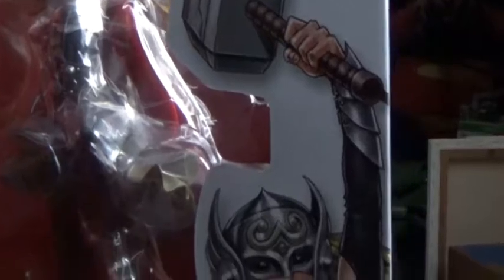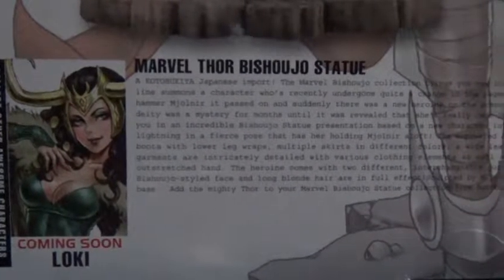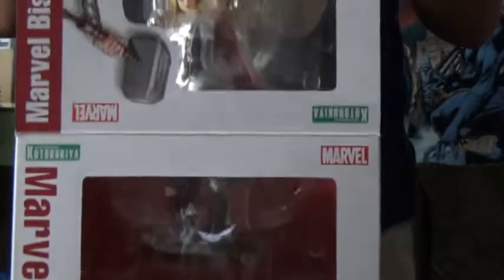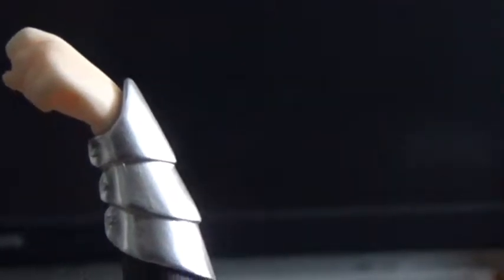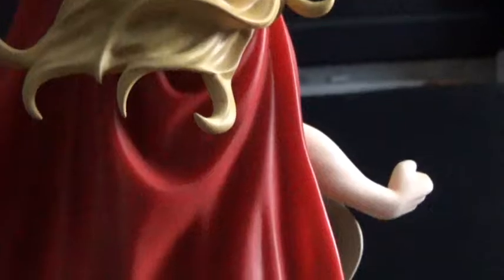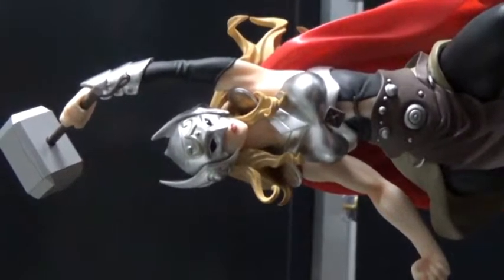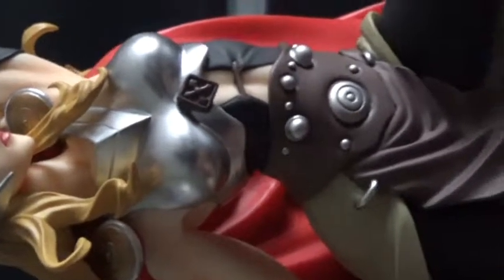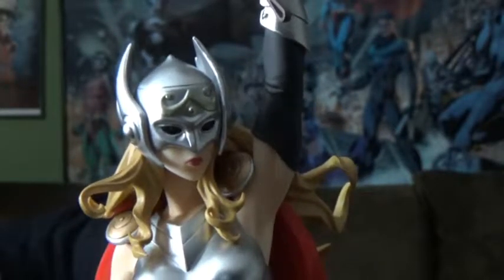THOR: Kotobukiya Unboxing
Unboxing video of the amazing Thor Bishoujo statue from Kotobukiya.